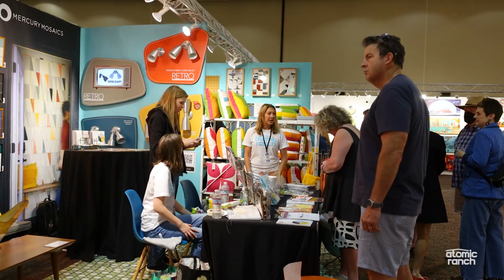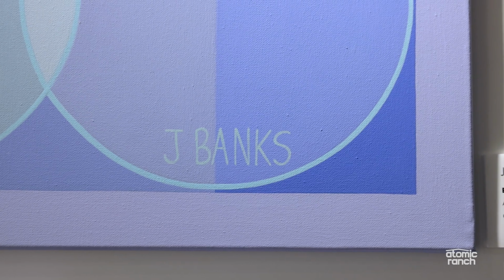An Artist for Mid Century Interiors: Joan Banks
Artist Joan Banks paints art perfect for Mid Century Modern homes. Her works are vibrant, bold and playful and her use of color, pattern and composition give her paintings an almost kinetic quality. In the age of digital everything you might be surprised to know that her precise perfect forms and motifs are hand done! And she can thank her time at Disney Studios for some of that refined technique.